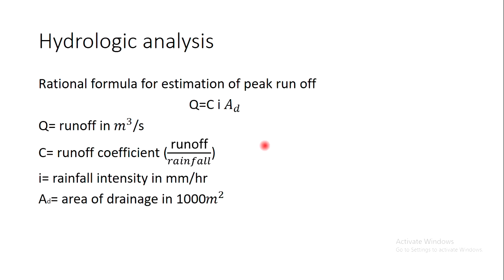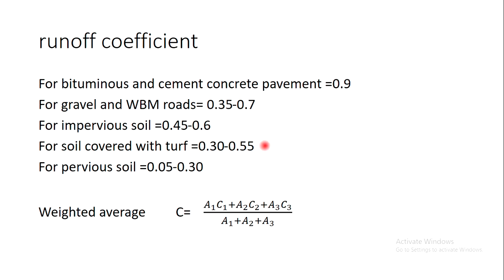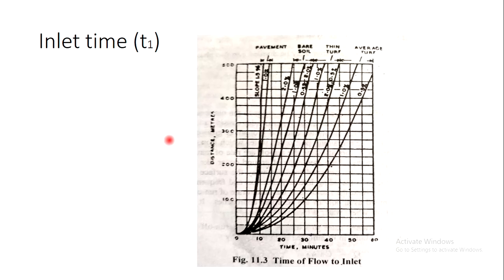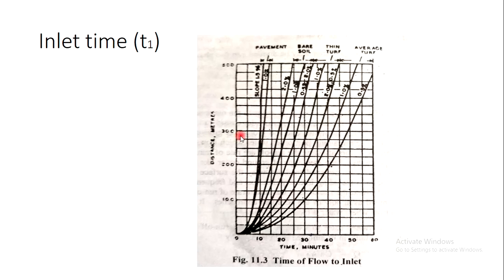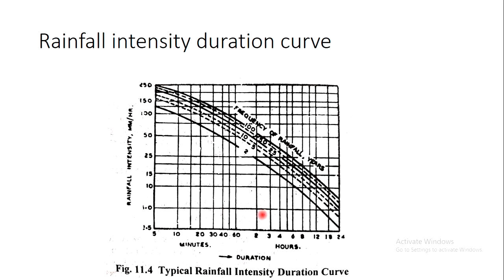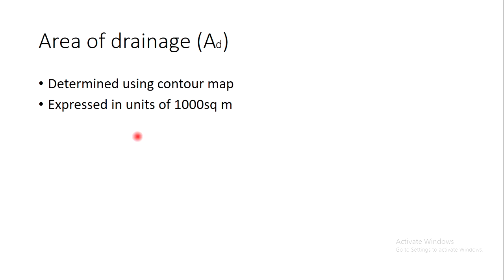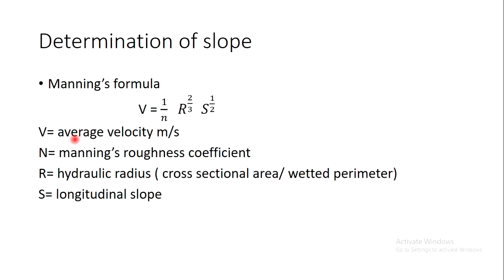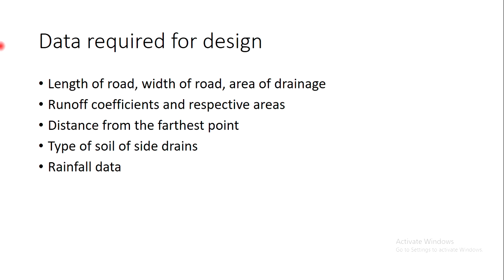17CV63 Module 5 Design of Surface drains lecture 1